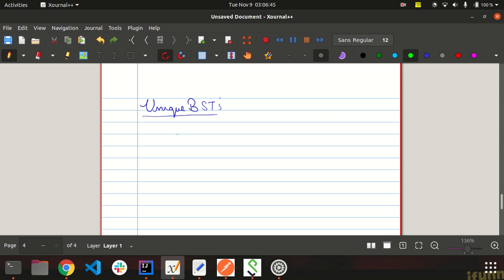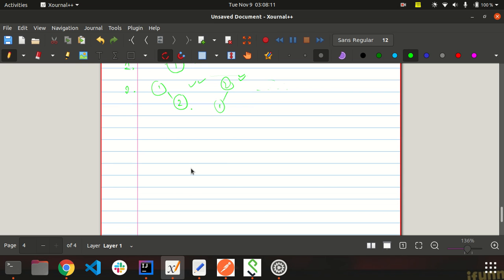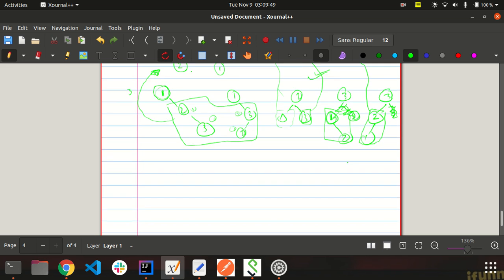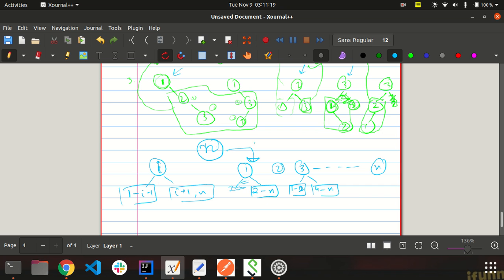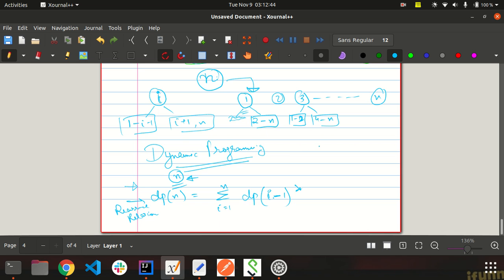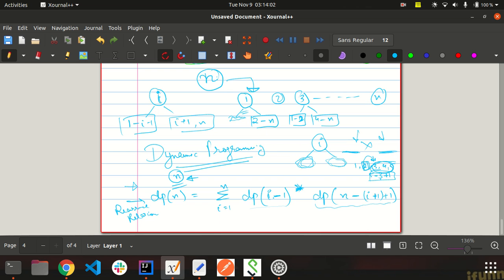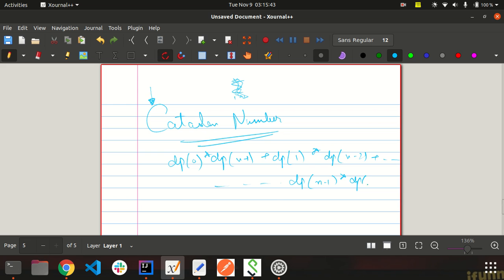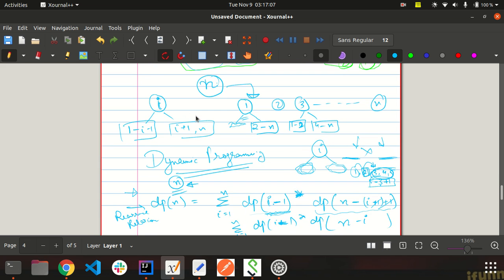Unique BST | Observations | DP | Catalan Numbers